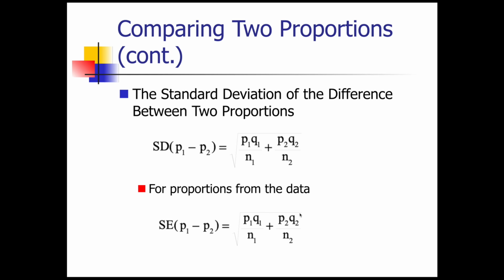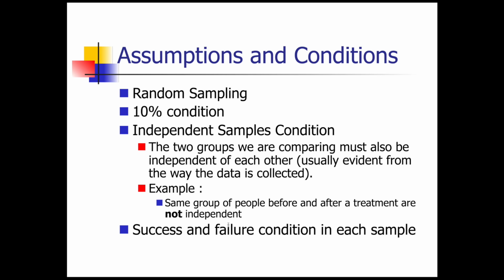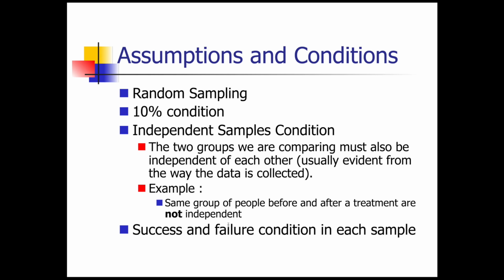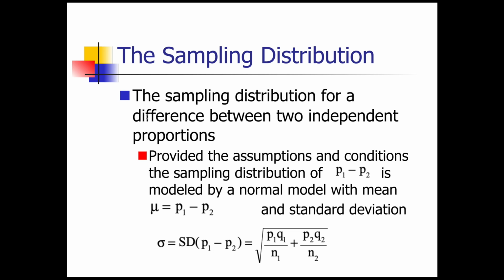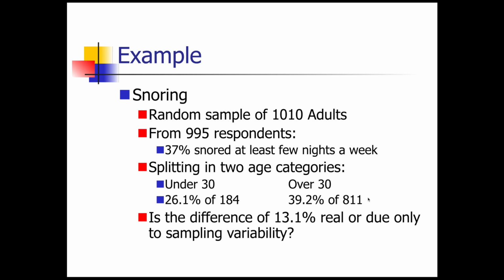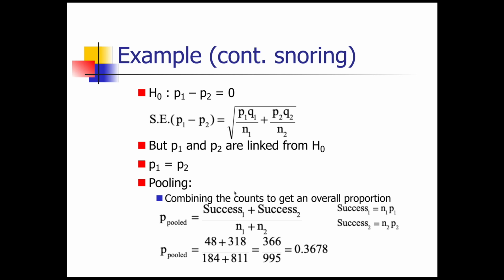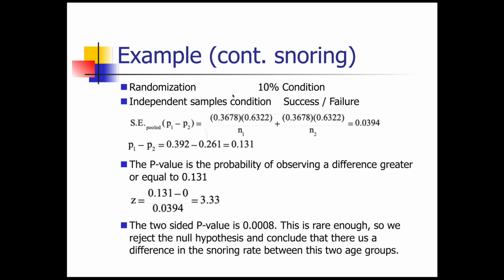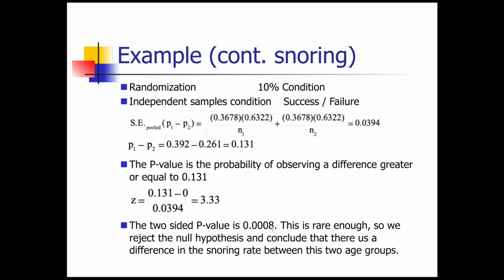Stat Ch 22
This video is about AP Stat Video